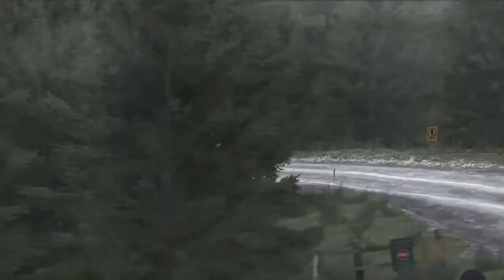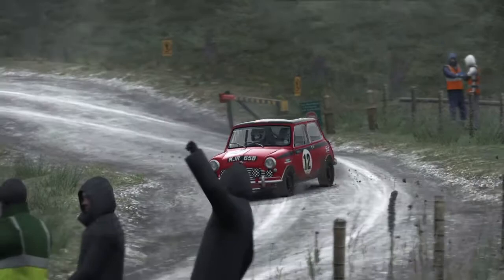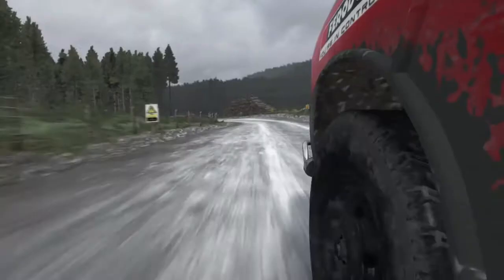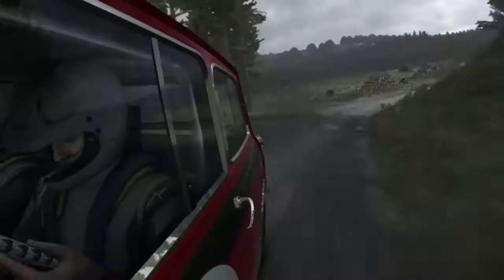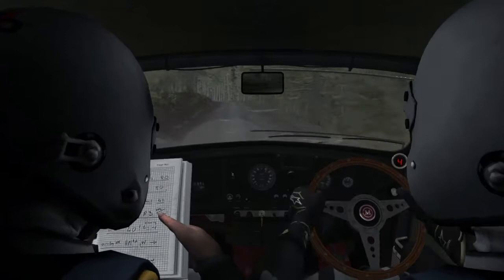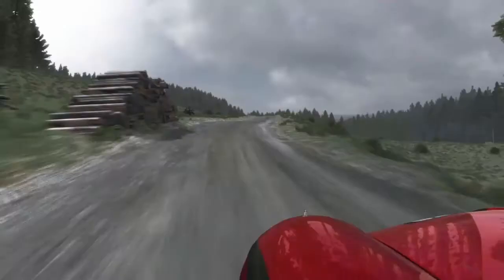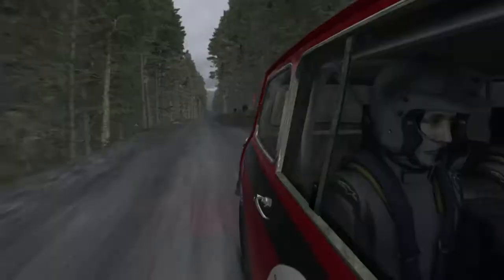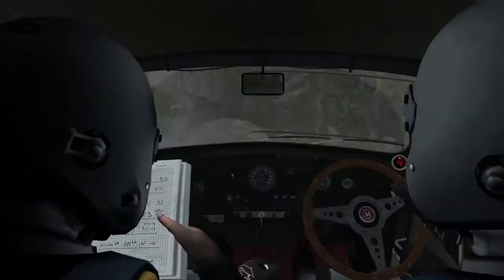DIRT RALLY WALES STAGE 3 MINI COOPER S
CAREER OPEN CHAMPIONSHIP 1960s
WALES STAGE 3 FFERM WYNT REVERSE MINI COOPER S